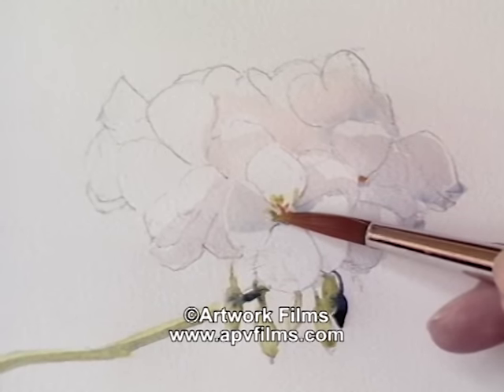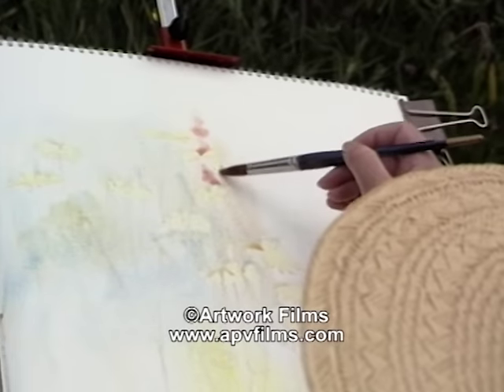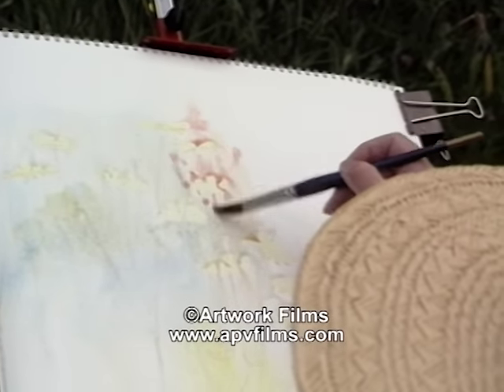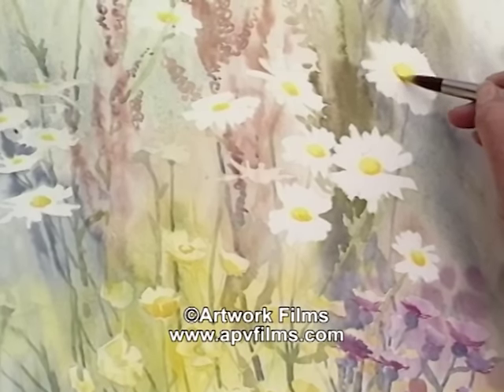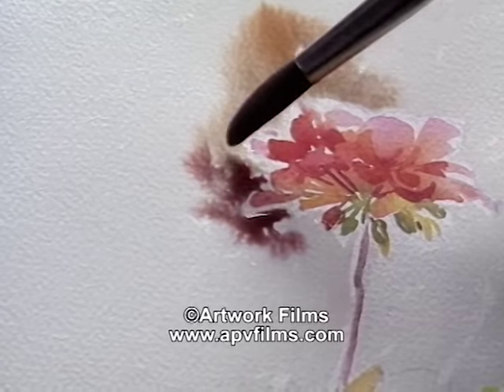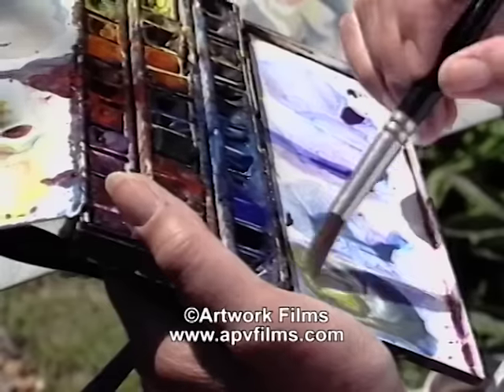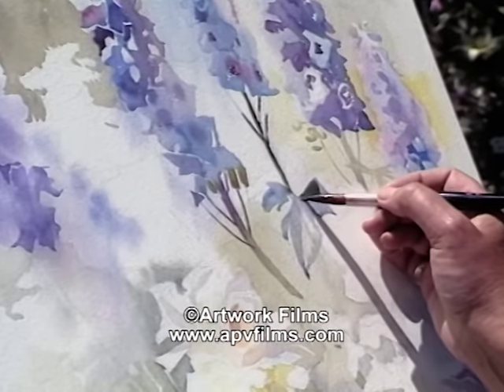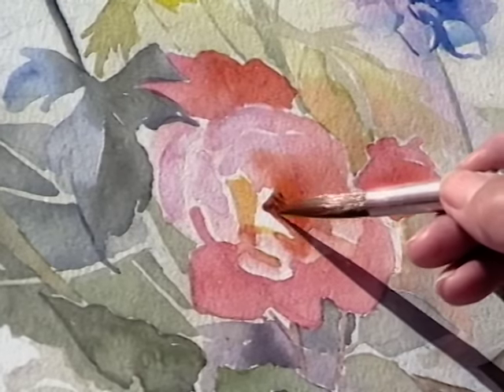Flower Painting with Karen Simmons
**OFFICIAL TRAILER**
Karen demonstrates with diagrams how to draw flowers. Using watercolour she then guides us through the many different facets of flower painting - pot plants indoors, and a single bloom, herbaceous border with delphiniums and wild flowers in their natural habitat - she even paints in a bluebell wood.